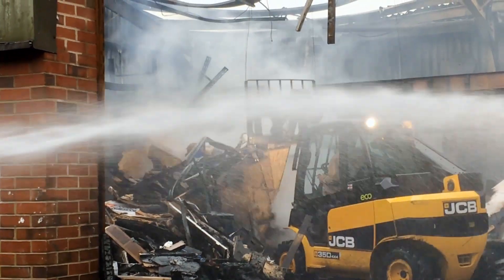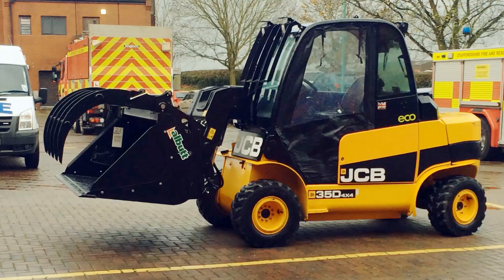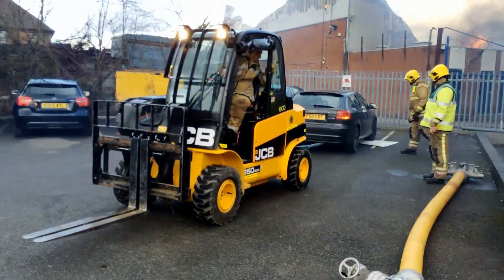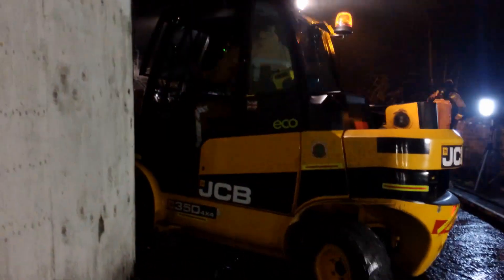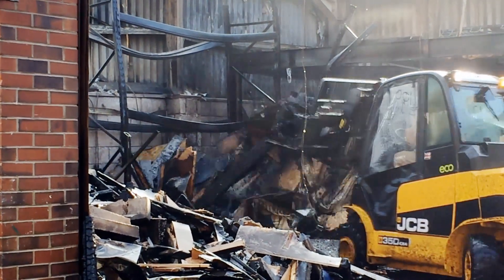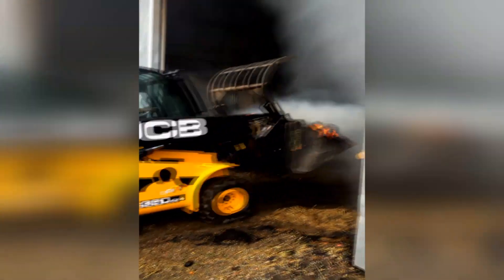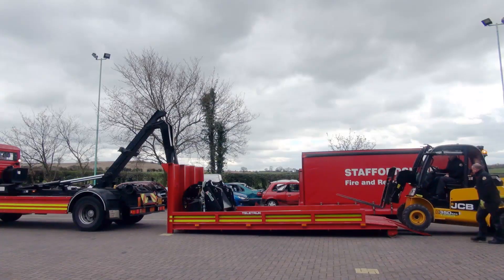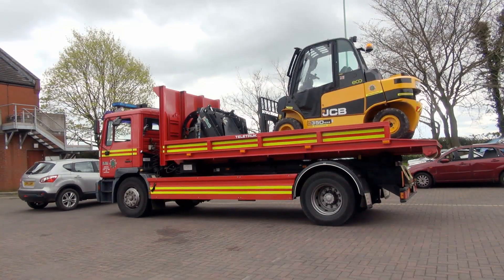JCB Teletruk Supporting the Staffordshire Fire and Rescue Service